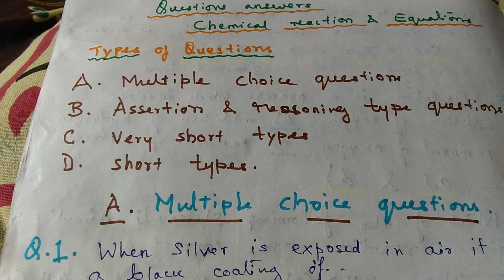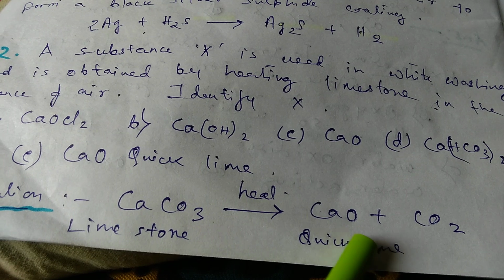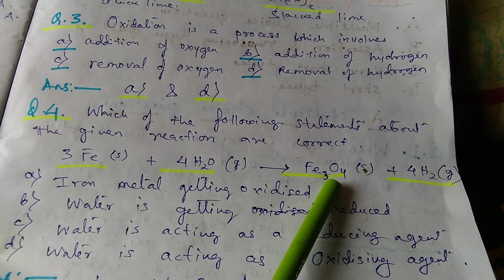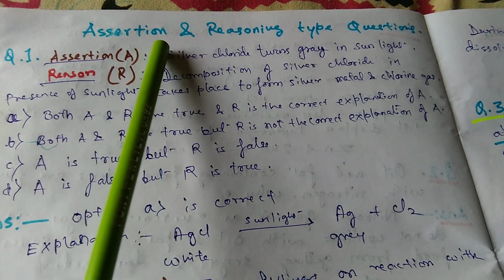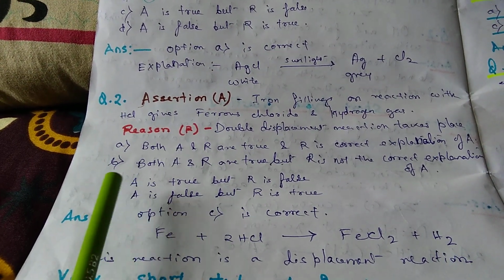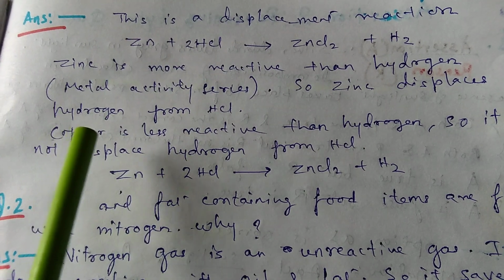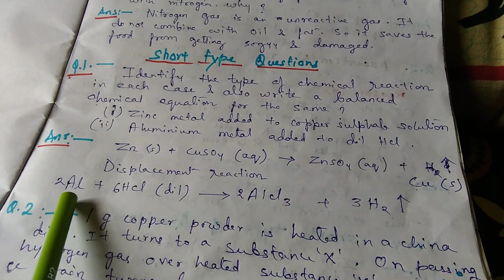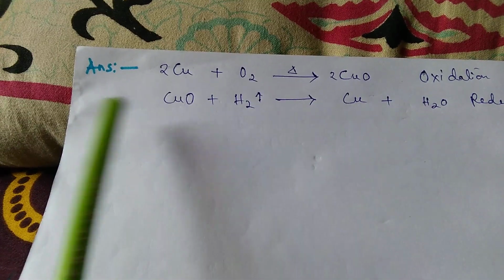Questions and answers, Chemical reactions and equations, std 10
questions and answers, Chemical reactions and equations, std 10th